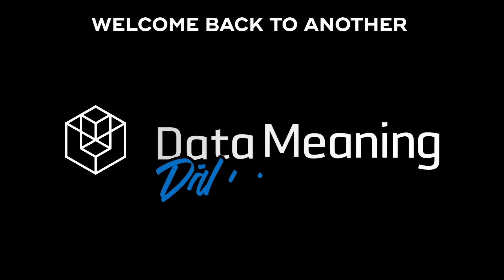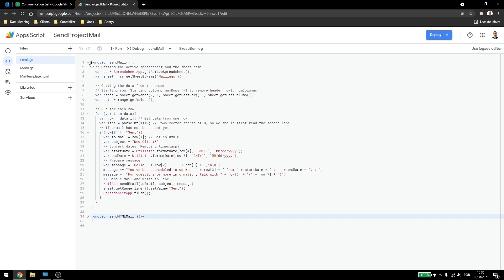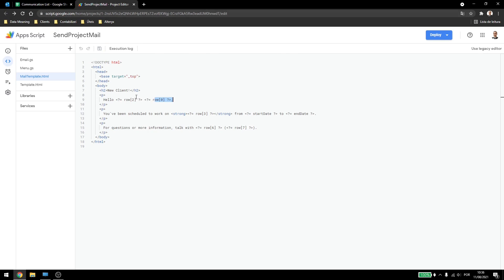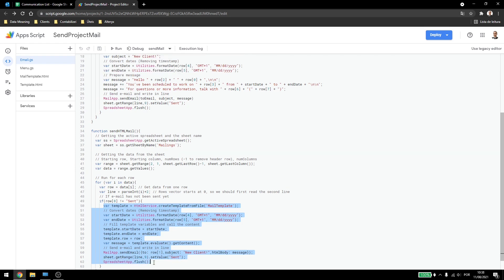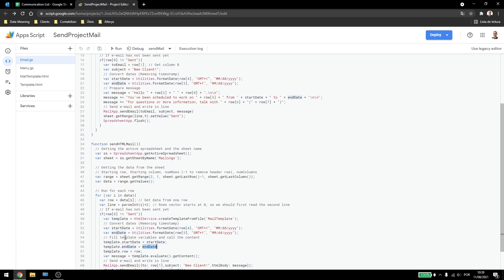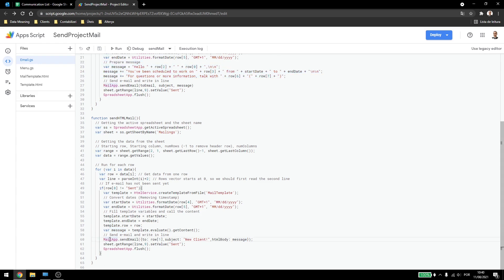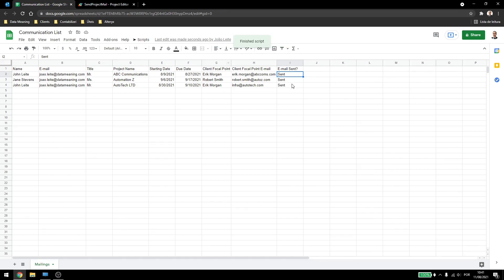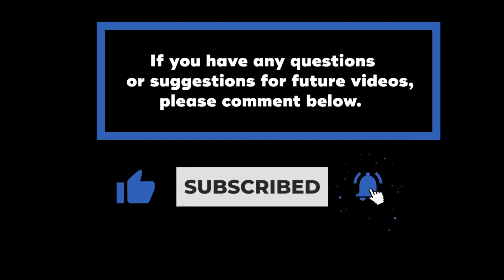How to Send Emails in Google Sheets Using HTML Format with Google Apps Script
In this Data in the Wild episode, you'll learn how to use maps in Tableau.